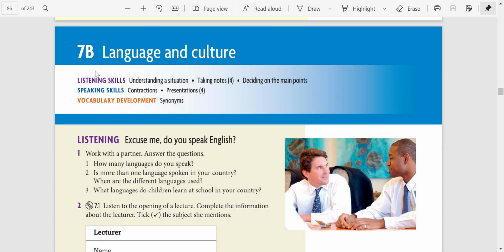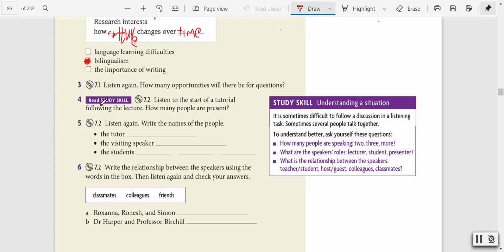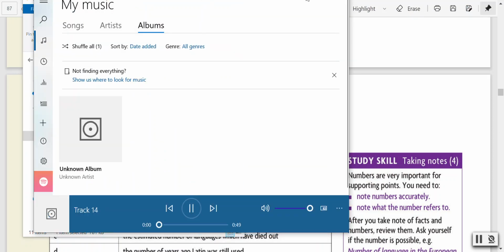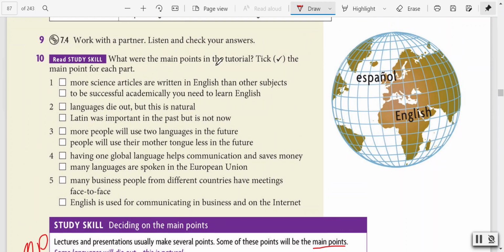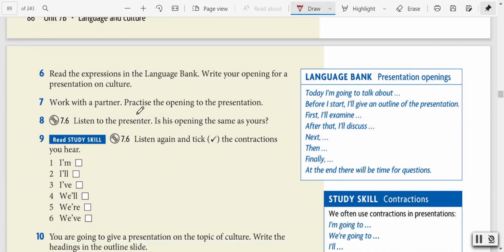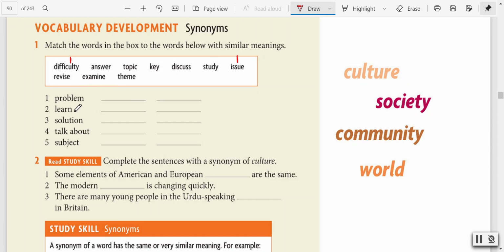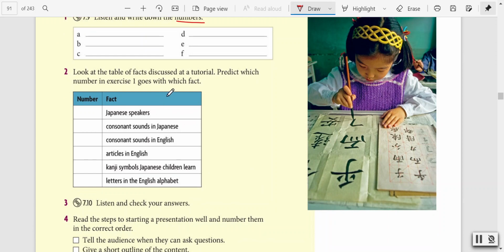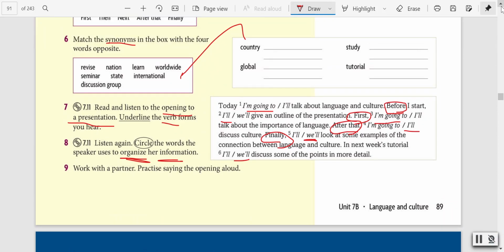u7 LS language and culture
Headway Academic Skills, listening and speaking  unit 7